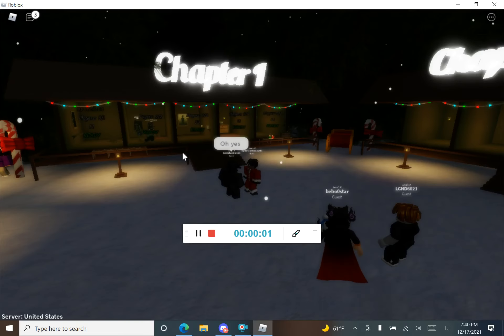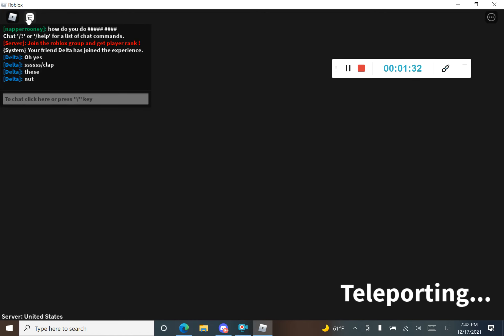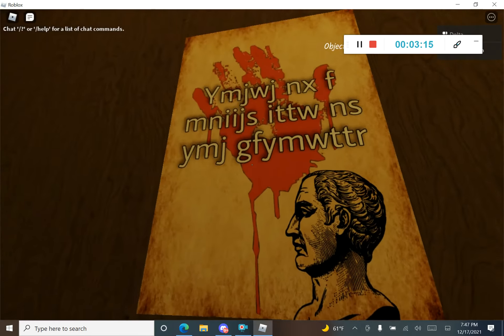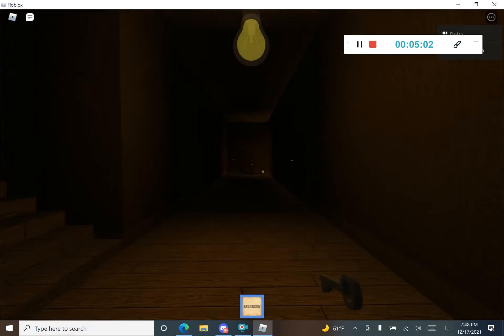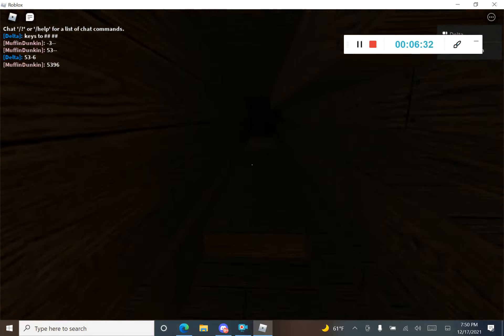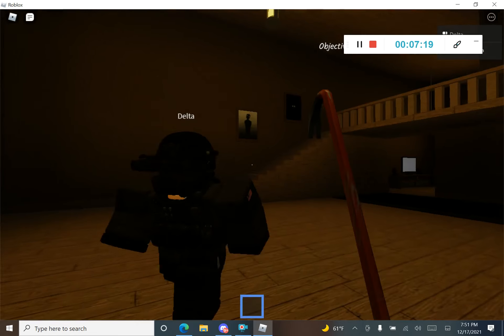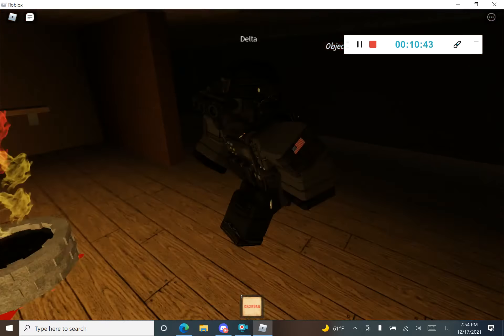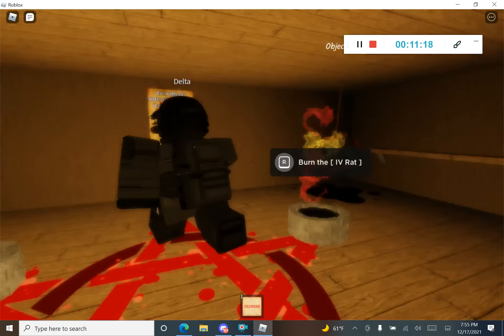The Black Death Horror game (ROBLOX)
Play no part 2 Its too...too... SCARY